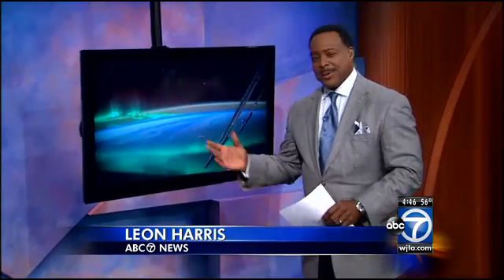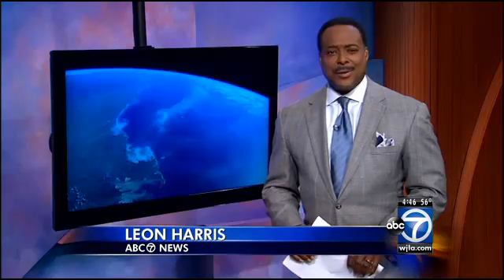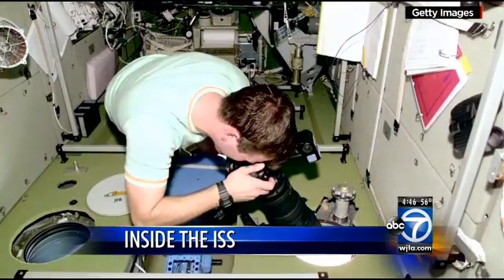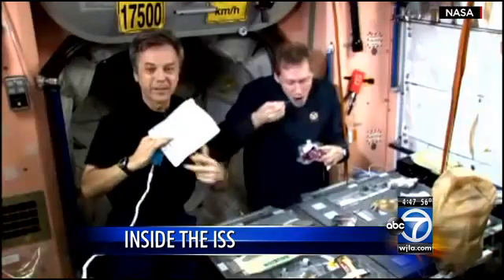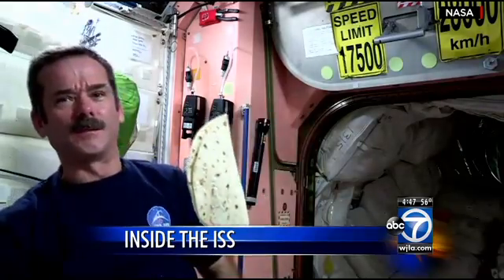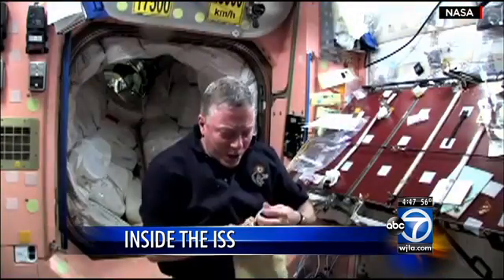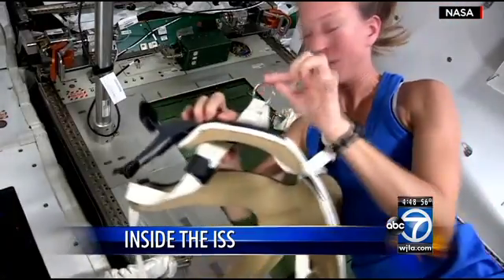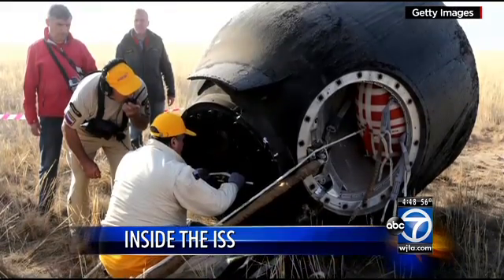Life inside the International Space Station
But daily life in lower Earth's orbit is hard work and at times complicated. Even getting clean is a challenge.